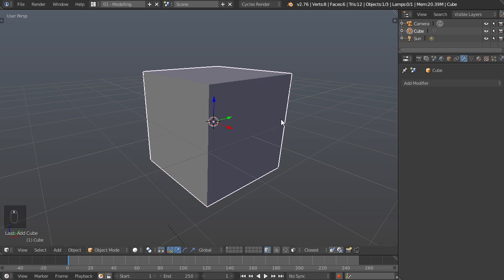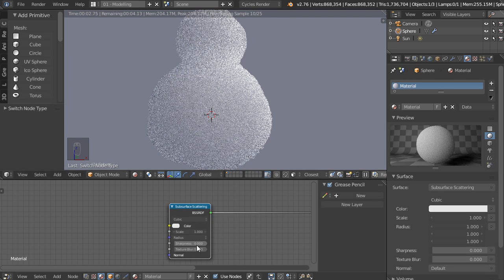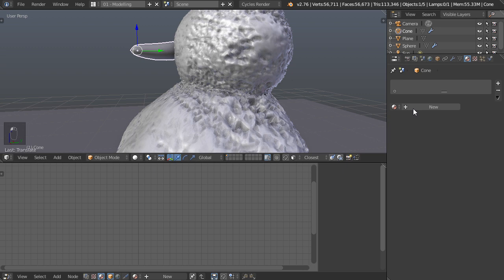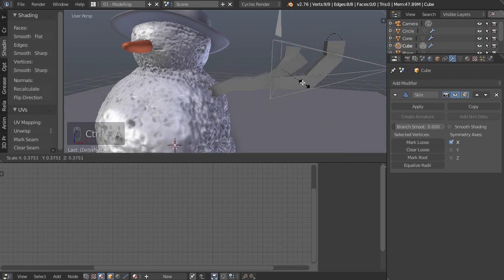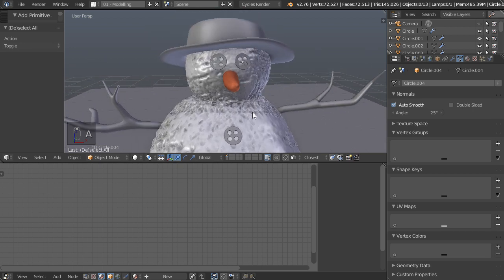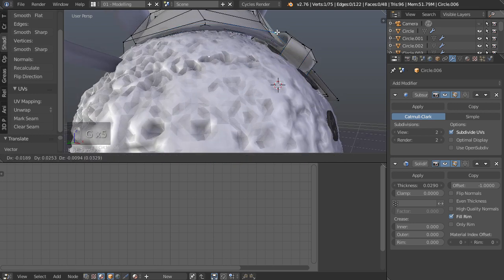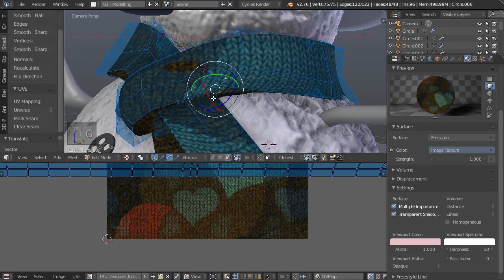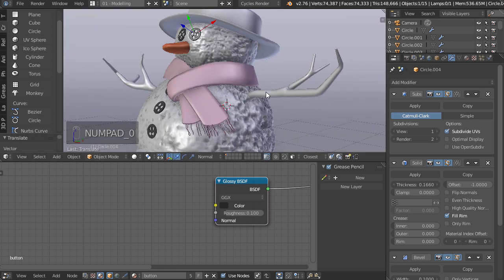Create a Cute Snowman in Blender